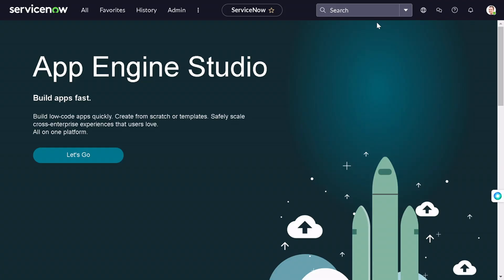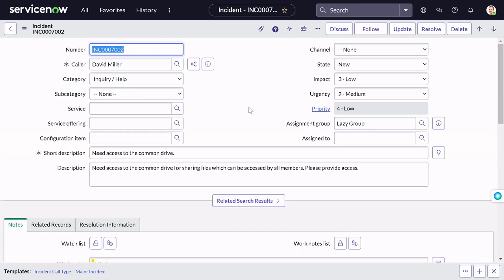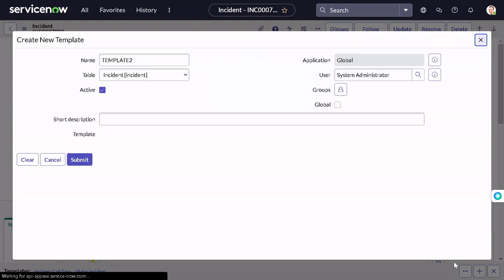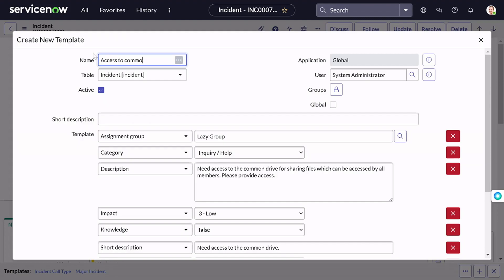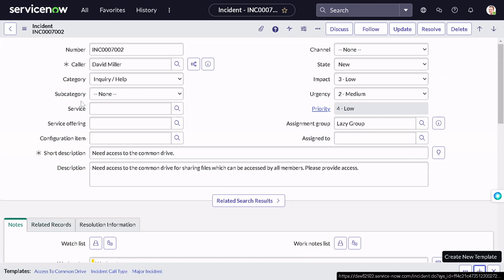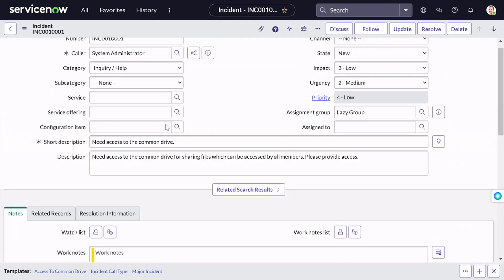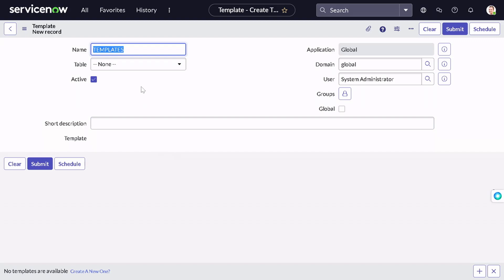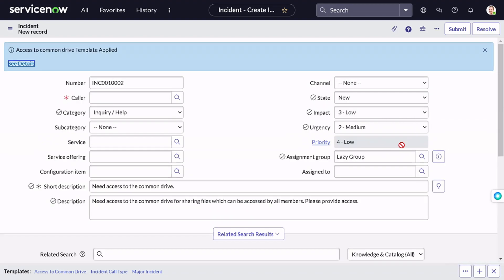ServiceNow Form Templates: The Solution for Quick and Accurate Form Creation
ServiceNow is a popular cloud-based platform that provides enterprise-level solutions for IT service management, human resources, customer service, and other business processes. One of the key features of ServiceNow is its customizable form templates, which allow users to create, edit, and manage various types of forms for different purposes.

In this blog, we will discuss what ServiceNow form templates are, their benefits, and their use cases.

What is ServiceNow Form Template?

A ServiceNow form template is a pre-built form that is designed to capture specific information from users. Form templates can be used to collect data for various business processes, such as incident management, problem management, change management, and many more.

ServiceNow form templates come with pre-defined fields, which can be customized according to the specific needs of your organization. You can also add your own fields, remove existing fields, or rearrange them to match your business processes.

Benefits of ServiceNow Form Template

ServiceNow form templates offer several benefits to users, including:

Consistency: Form templates help ensure consistency across different forms, which makes it easier for users to complete them. This can also help reduce errors and improve data quality.

Time-Saving: By using pre-built form templates, users can save time creating forms from scratch. This allows them to focus on more important tasks.

Customization: Form templates can be customized to meet the unique needs of your organization. You can add, remove, or rearrange fields as needed.

User-Friendly: ServiceNow form templates are designed to be user-friendly, with clear instructions and intuitive interfaces.

Automation: Form templates can be configured to trigger automated workflows, which can help streamline business processes and improve efficiency.

Use Cases for ServiceNow Form Template

ServiceNow form templates can be used for a variety of business processes, such as:

Incident Management: Incident management forms can be used to capture information about incidents, including the nature of the incident, its impact, and the steps taken to resolve it.

Change Management: Change management forms can be used to request changes to IT systems, including details about the change, the reason for the change, and the potential impact on the organization.

Problem Management: Problem management forms can be used to capture information about problems, including the nature of the problem, its impact, and the steps taken to resolve it.

Asset Management: Asset management forms can be used to track and manage organizational assets, including details about the asset, its location, and its current status.

Conclusion

ServiceNow form templates are a powerful tool that can help organizations streamline their business processes and improve efficiency. By using pre-built form templates, users can save time and ensure consistency across different forms. Form templates can be customized to meet the unique needs of your organization, and can be used for a variety of business processes, including incident management, change management, problem management, and asset management.